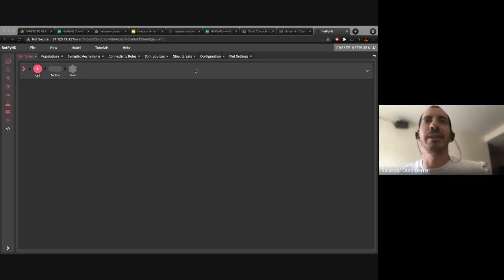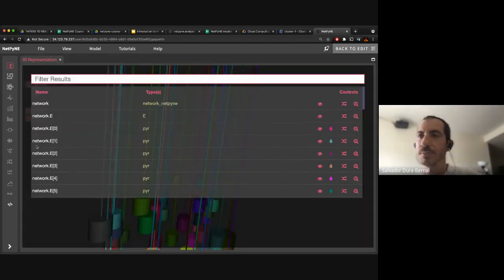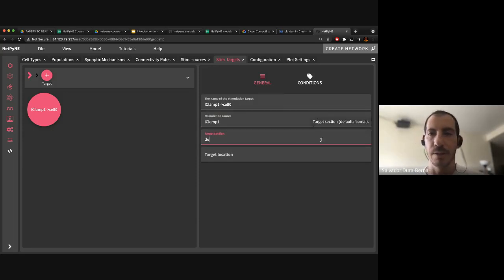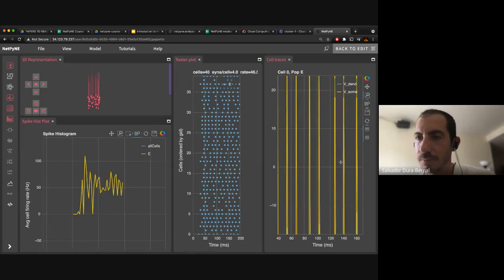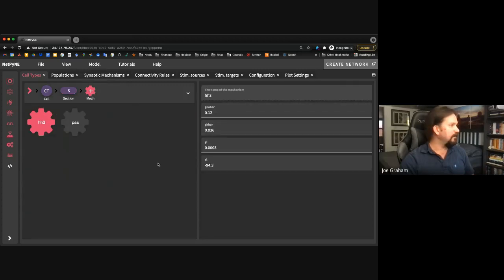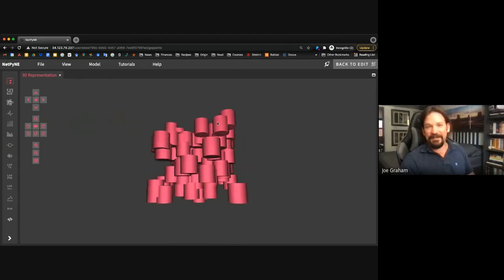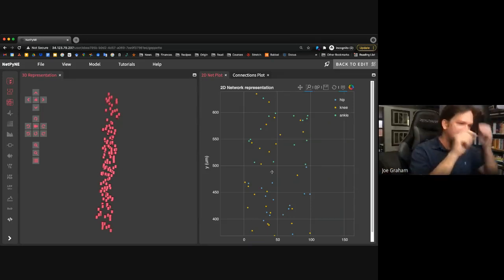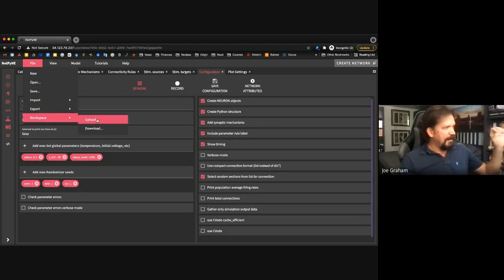NetPyNE2021 12 NetPyNE GUI tuts1&2 spinal cord